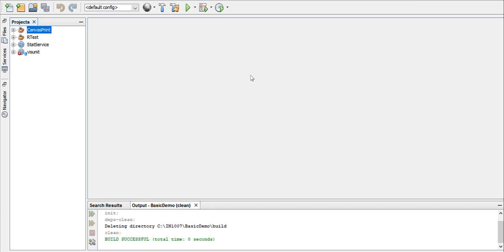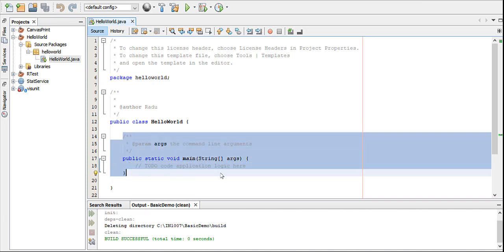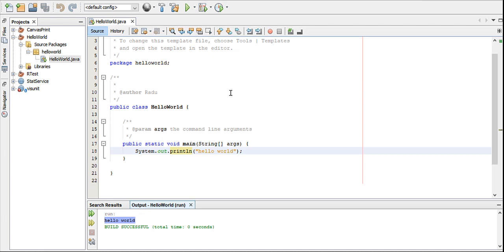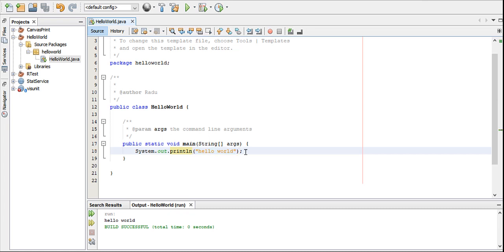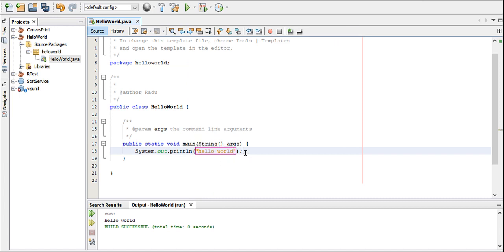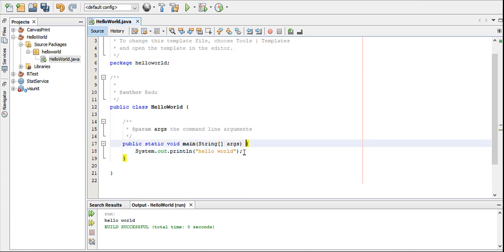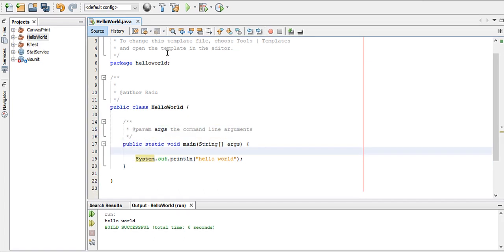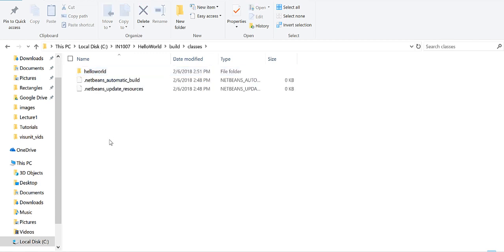In1007 Lecture 1 Part 1